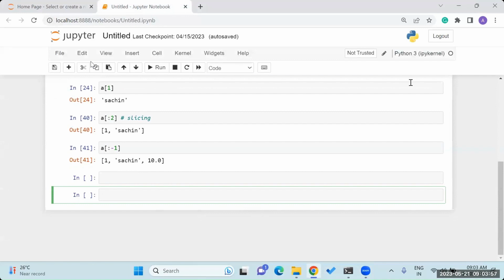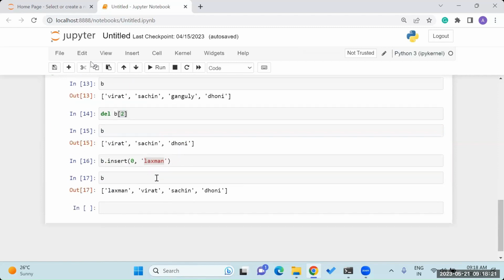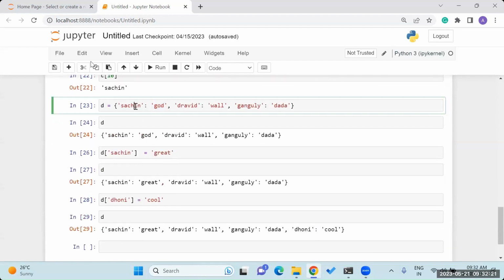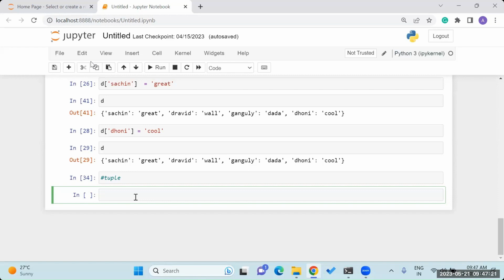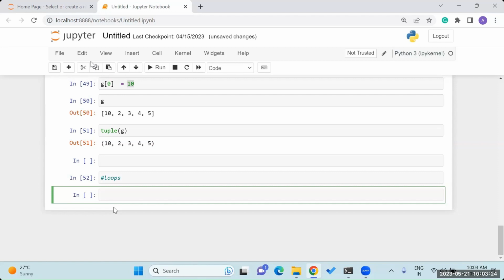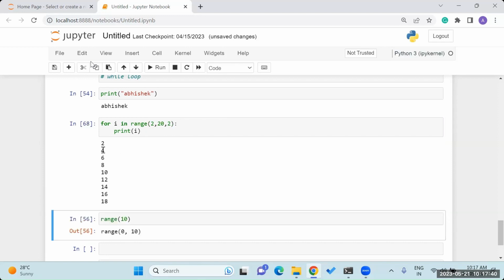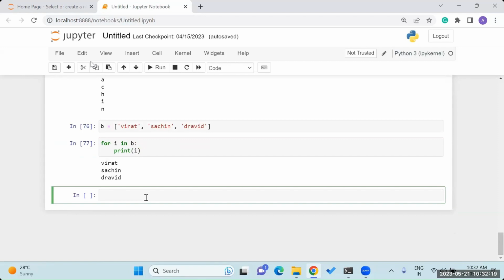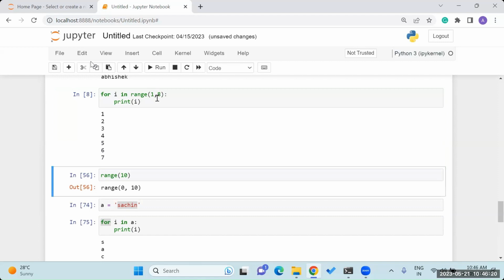Data Science Chapter_2 (Deep dive into python)